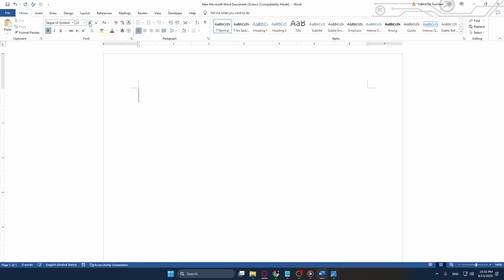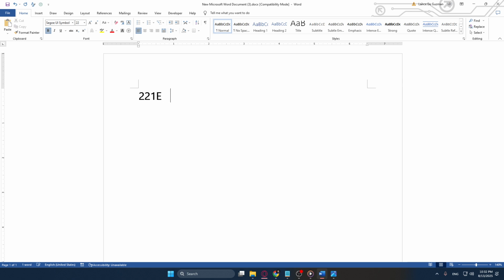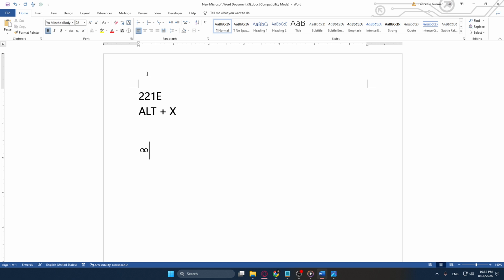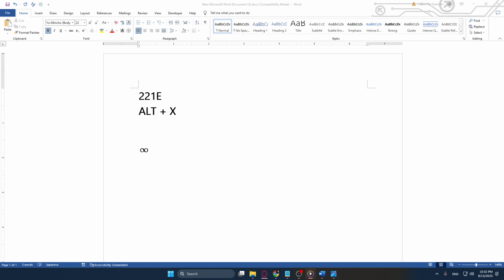How To Write Infinity In Word How Insert Infinity In Microsoft Word Type Infinity [2026 Guide]